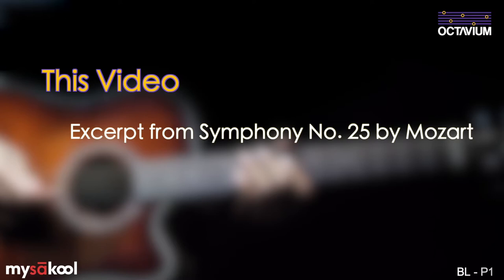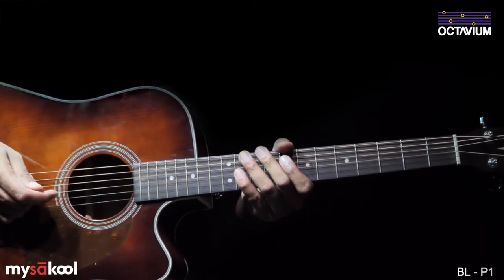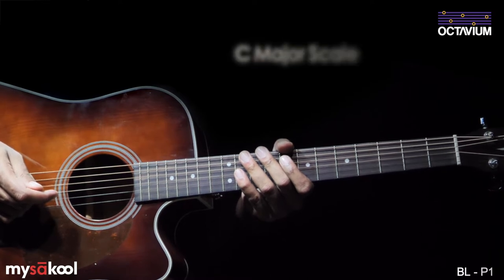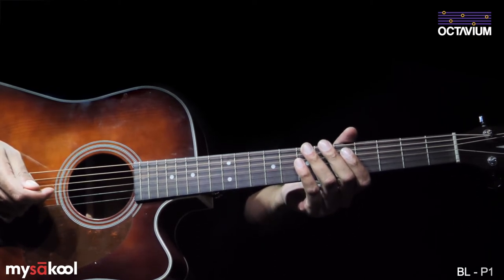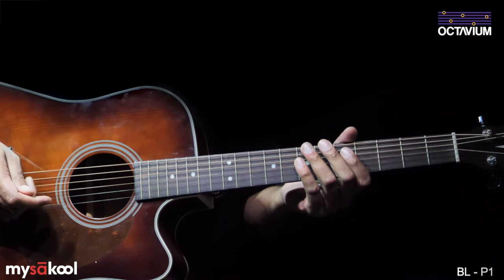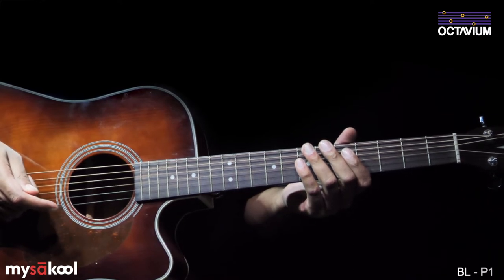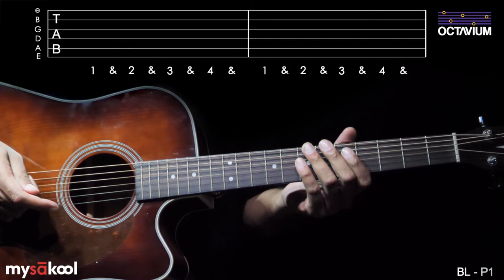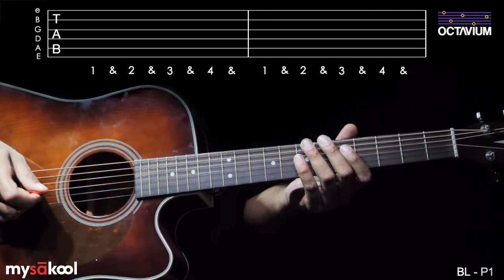Guitar progression course - Lesson 7 Part 1 | Octavium | mySAkool || SudeepAudio.com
In this guitar progression course lesson 7 part 1, the BONUS tutorial teaches us to play the first 4 bars of the Symphony No. 25 by Mozart.

Watch (and re-watch), and do follow these lessons regularly to get better at playing the guitar. And yes, keep practising everyday.

A new lesson will be released every Thursday at 6:30pm India Time. So SAbscribe to the channel and keep learning.

This tutorial series in association with Octavium Music Academy, Bangalore is aimed to help music lovers, hobbyists and beginners to know basics of musical instruments. The pros too can refresh their playing too :-)

To watch mySAkool videos, SABSCRIBE to this channel now.

To buy recording studio equipment (hardware, original software, studio accessories, etc.) for your home or professional studio, goto

Octavium Music Academy
3rd Floor, Leela Square,
No. 227, 3rd Main, 4th A Cross,
Pandurangnagar, Off Bannerghatta Road,
Bengaluru 560076, India.
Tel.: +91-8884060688